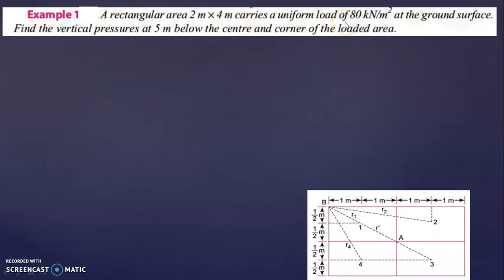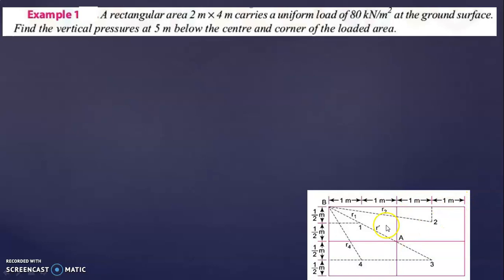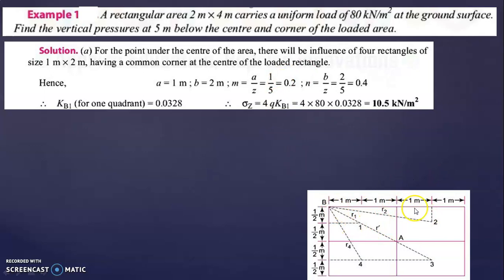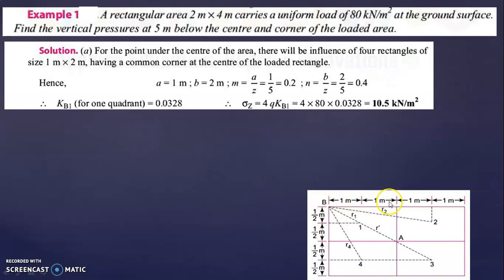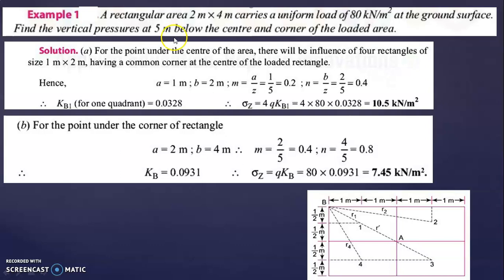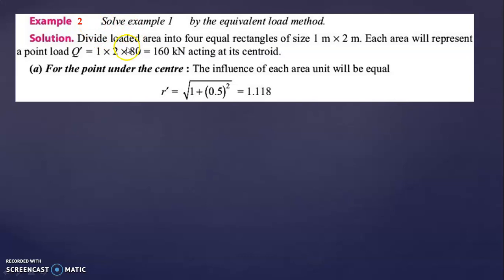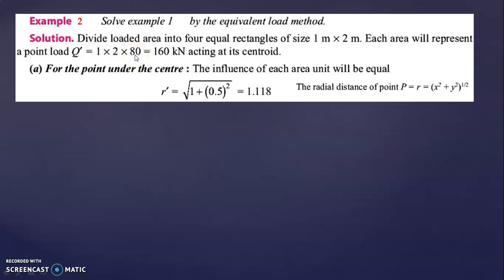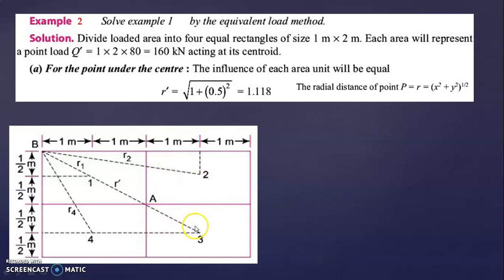GE(Unit 1)- Lecture 9-Stress distribution- Dr.Shwetha Prasanna